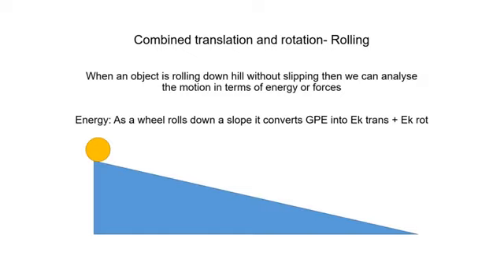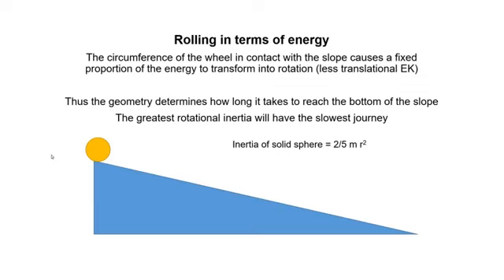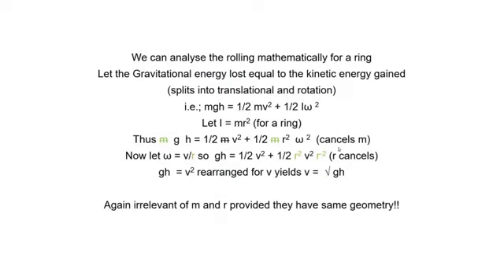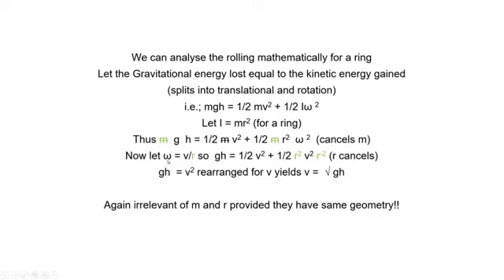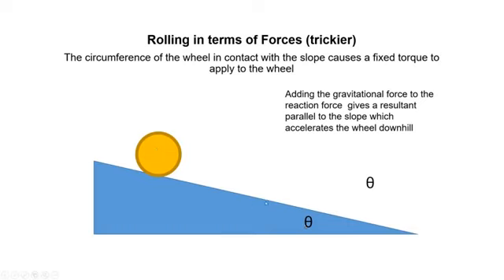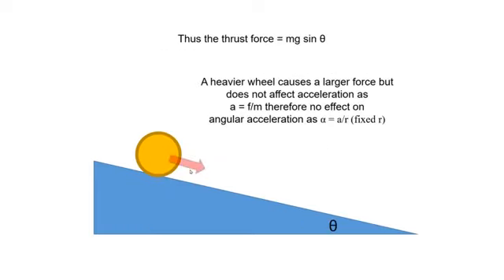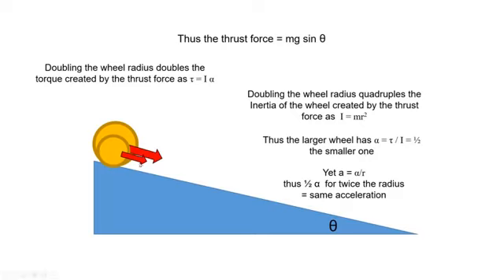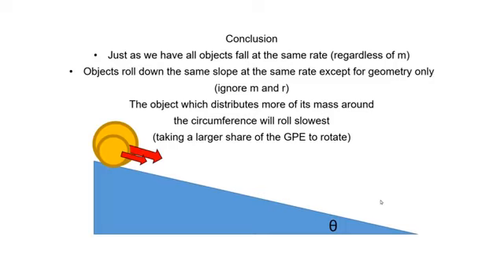L3 Phx Mechanical systems - Rolling objects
A video covering the physics ideas present for rolling objects.
Made by a colleague at MRGS.